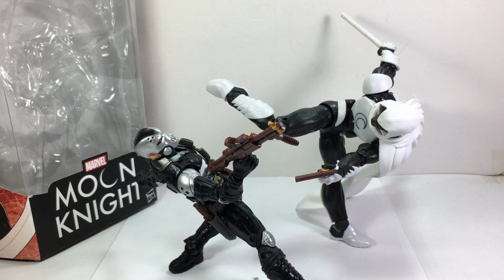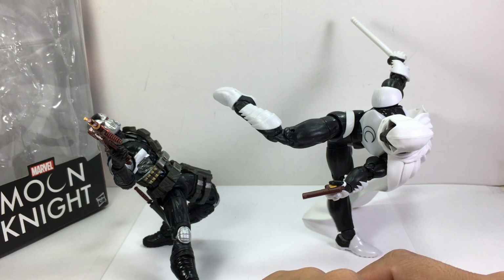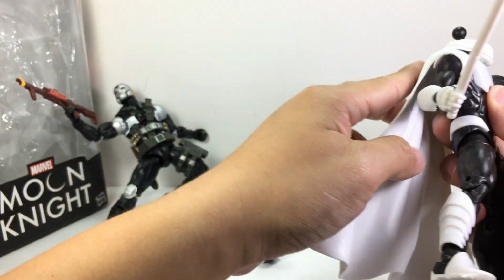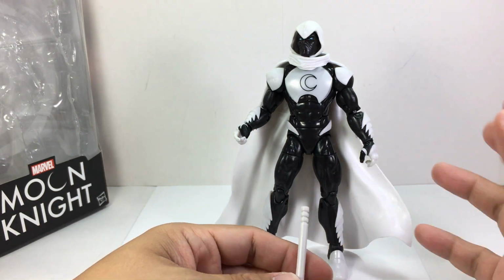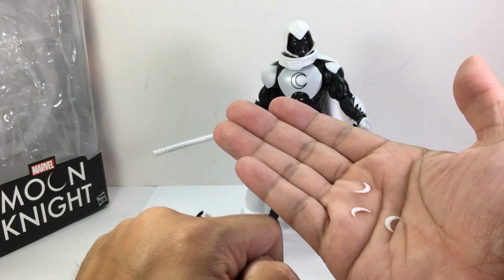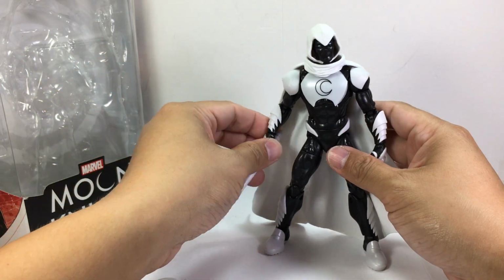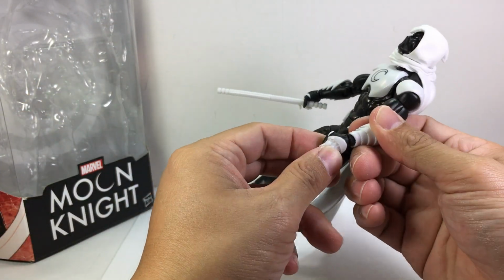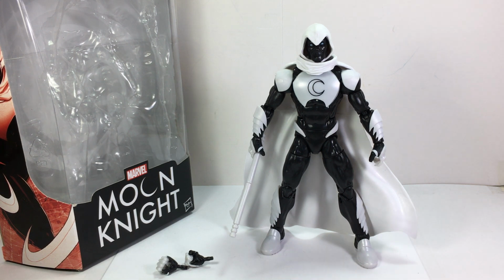Marvel Legends Moon Knight Spider Man Vulture BAF Chefatron Review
Marvel Legends Moon Knight Spider Man Vulture BAF Chefatron Review fxfranz